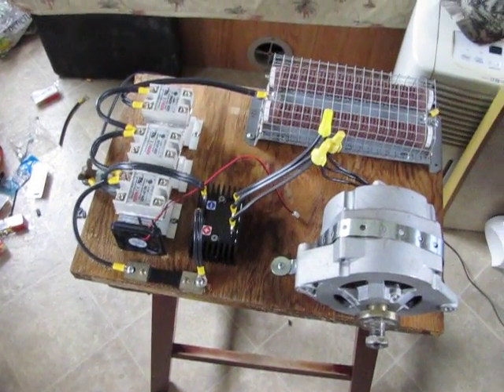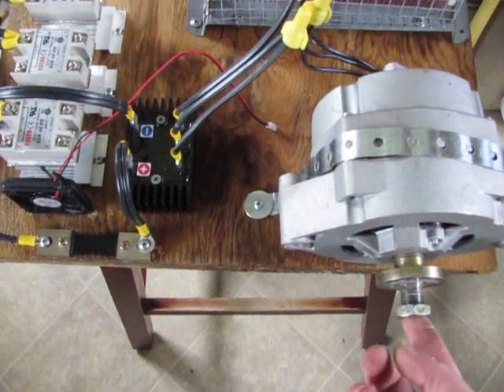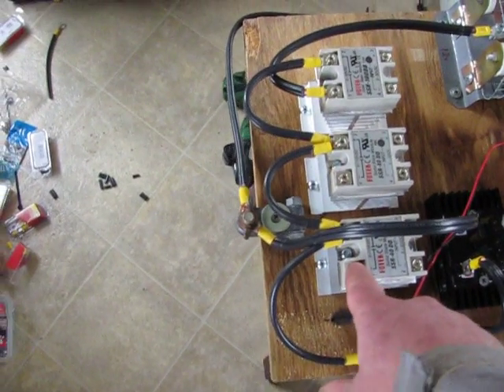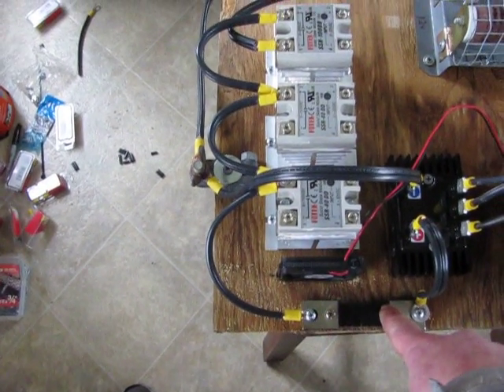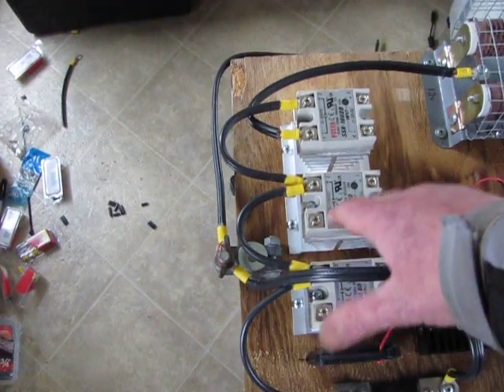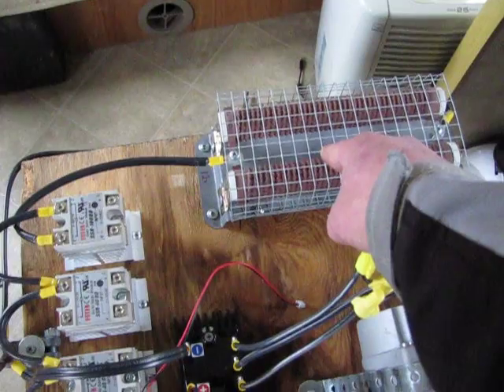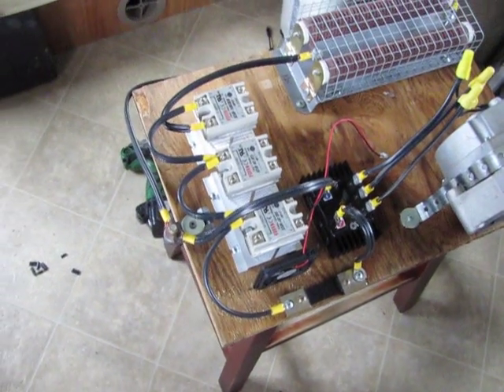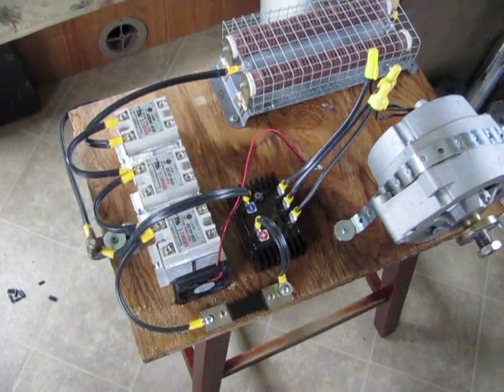Building my Charge controller,, Update 3/15/2014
Got my Prototype Test board ready for testing and fine tuning of the Programming :)